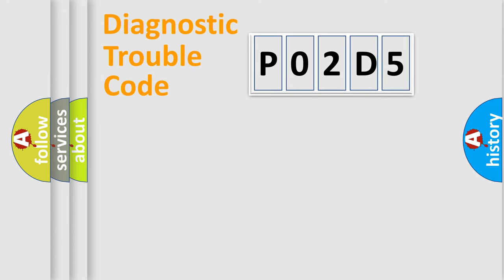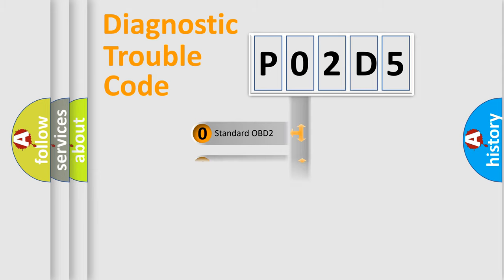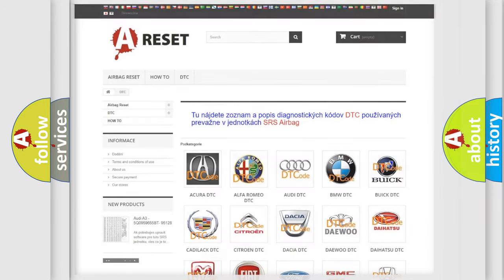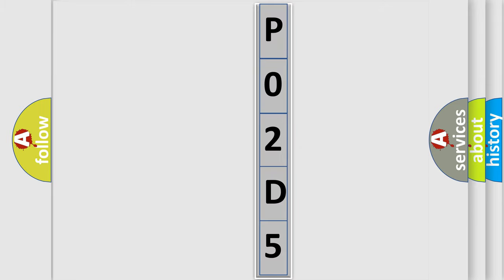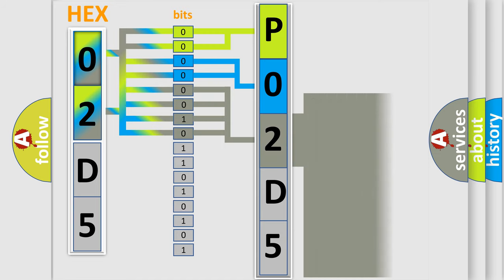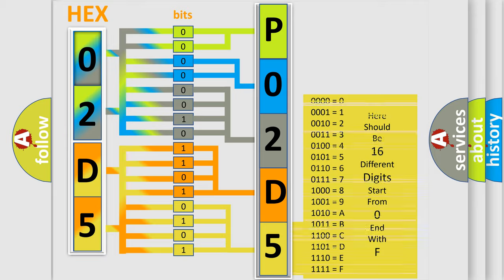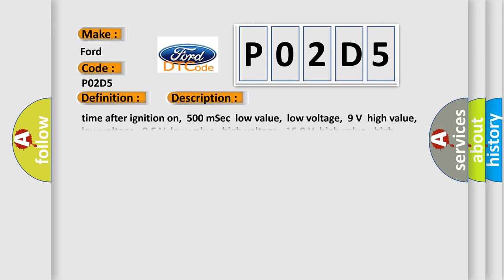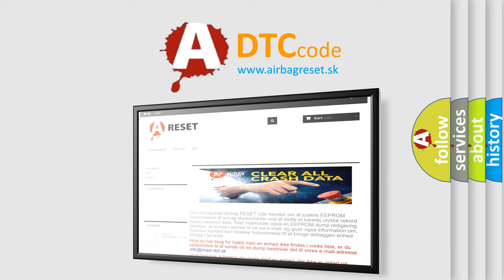DTC Ford P02D5 Short Explanation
Contents:
0:21 Basic DTC analysis according to OBD2 protocol standard.
1:48 Insight into programming
2:58 A diagnostically understandable description of the Diagnostic Trouble Code
3:05 Basic error definition

Make:
Ford
Code:
P02D5
Definition:
Software Incompatibility with Transmission Control Module
Description: